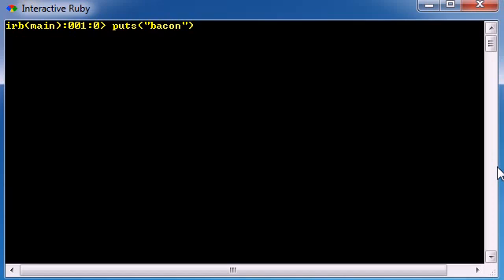Learn Ruby Programming Lesson 10- Arguements in Ruby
Ruby Programming: Lesson 10 - Arguements in Ruby